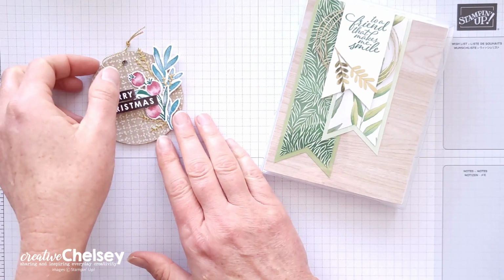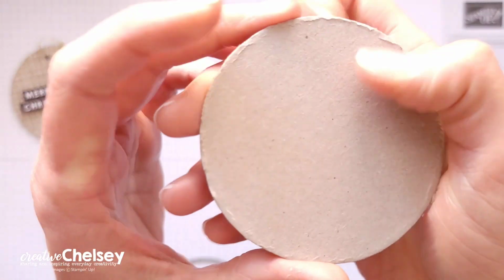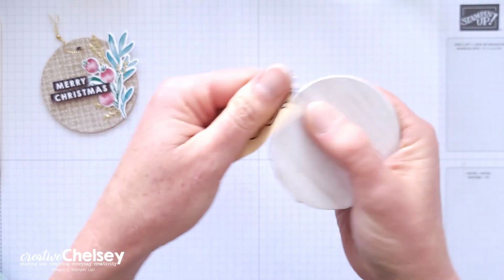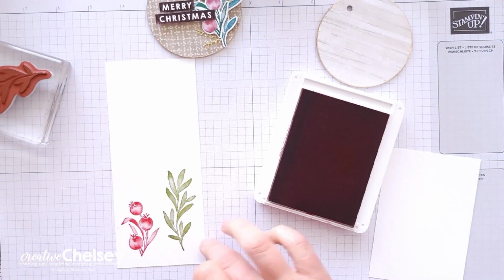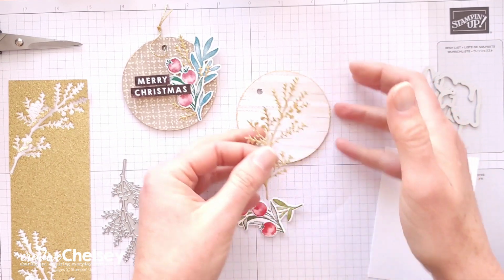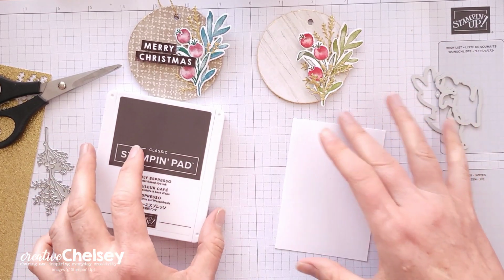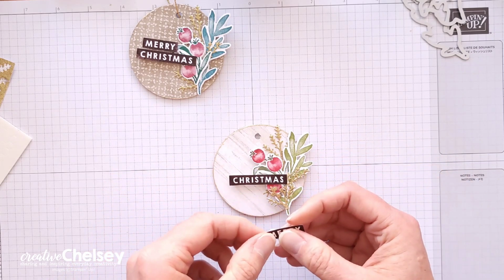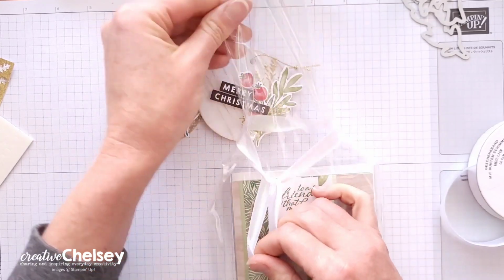Global Stampin' Video Hop - Handmade Gift Ideas - Gift Tag / Ornament Using Stampin Up! Product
It is time for another tutorial for the Global Stampin’ Video Hop on YouTube. Each month on the fourth Friday Stampin’ Up Demonstrators from around the world come together and share their projects based on a monthly theme. November’s Theme is – Handmade Holiday Gifts. I am so excited to see what everyone creates.

Today I am sharing with you a Christmas Tag or Ornament Idea you can add to any holiday gift this year. This year I am going to attach this tag to a pack of greeting cards to give to my friends and neighbors. I make many cards as part of sharing tutorials on my blog and YouTube channel, so this is a wonderful way for me to share what I love with others.

You can use this tutorial as a base and then add any stamps and paper that you have on hand to create beautiful tags or ornaments like this.

I hope you are inspired today as you see all the holiday ideas from everyone while jumping from video to video. If you are inspired to make a project from something you see today please share it with us, we would love to see what you come up with. You can tag me @creativechelsey in any social media post.

Make sure to check out what everyone makes for this monthly Video Hop. You can start with my video, I have linked it below. You can find the next video at the top of the video’s description on YouTube. Have fun!

• One Horse Open Sleigh 6" X 6" (15.2 X 15.2 Cm) Designer Series Paper [162118] $12.50
• Silver & Gold 12" X 12" (30.5 X 30.5 Cm) Adhesive Backed Glimmer Paper [162288] $7.00
• Craft Sponge Brushes
• Fine Sandpaper
• Chipboard
• Heavy Duty Scissors

Other supplies I use that are not sold by Stampin’ Up! You can find them on Amazon.

6” x 12” Cello Bag –
Clear Card Boxes
Crop-A-Dile Heavy Duty Hole Punch